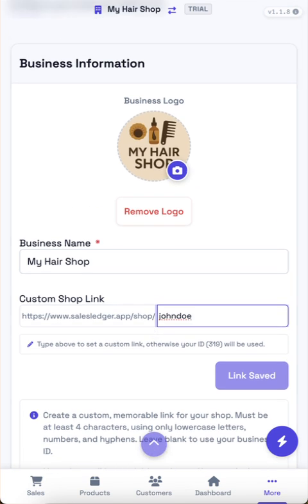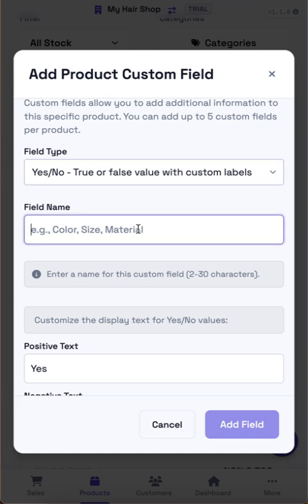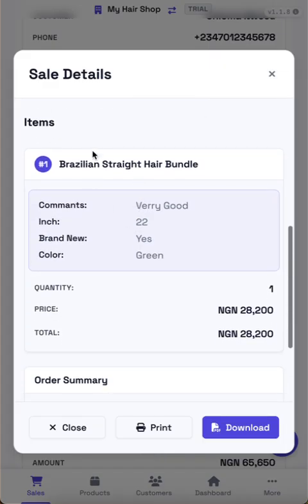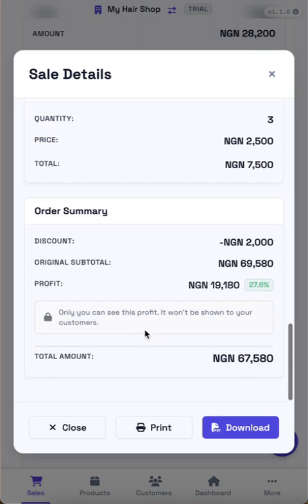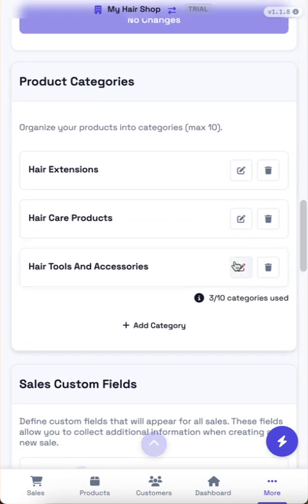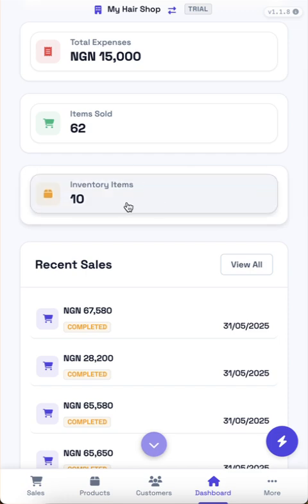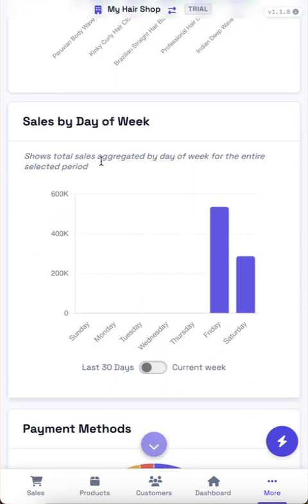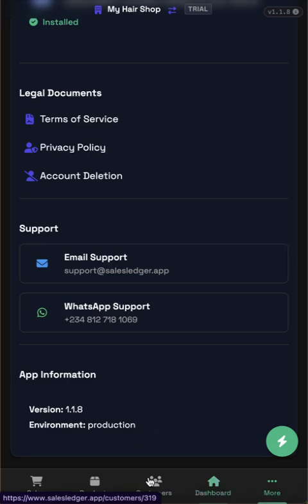Video 8 - Adding Product and Sale wide Custom fields & AI Business Assistance tool in Sales Ledger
In this video you are going to learn how to do the following on Sales Ledger:
- Adding Custom Fields to your products for enhanced sale recording. this helps you add more metadata while recording sales
- Editing & Deleting Item Custom fields
- View custom metadata in sales receipts
- Adding, Editing and Updating Sale-wide Custom Fields/Additional information that applied to all sales, setting their visibility state before printing a receipt
- Viewing Sale-wide Custom fields as additional information in sales ledger
- General App features (sale profit, item profit, sorting, filtering, managing and updating your settings, viewing store front, general statistics, using the FAB (Floating Action Botton) for quick actions, using the calculator tool
- Understanding Revenue, Profit, Net Profit, Trending Products and Other Matrices.
- AI Business assistance, receipts and Order verification, Dark Mode/Light Mode, Subscription & Closing Remarks.